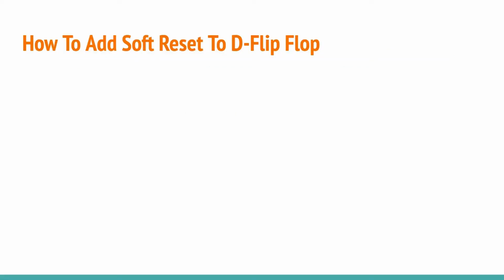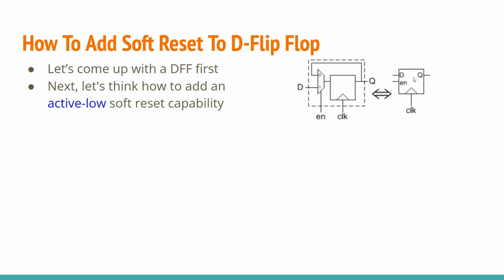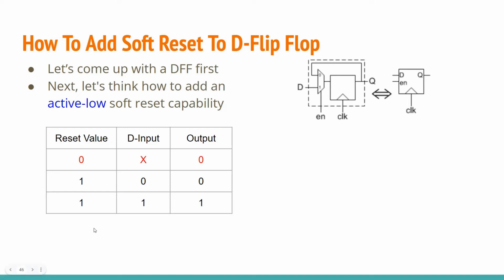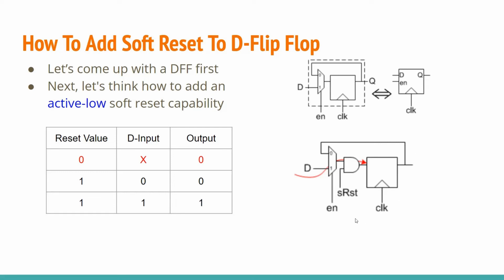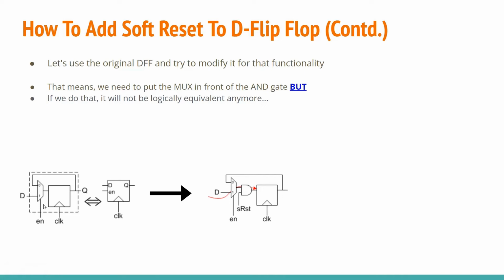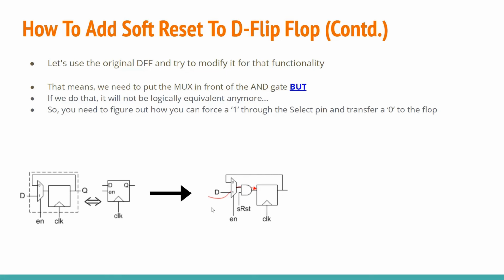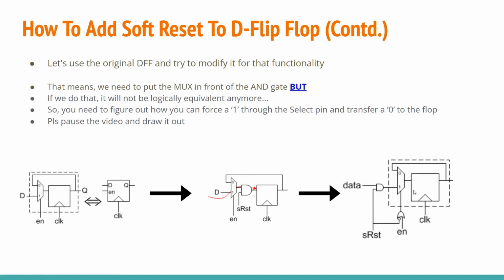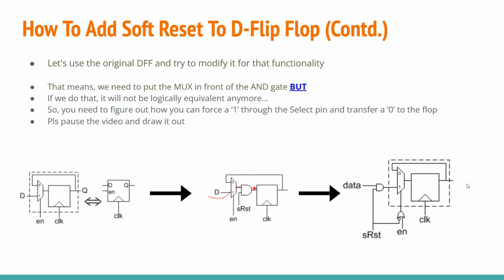How to Add a Soft Reset to a D Flip-Flop | Digital Design Interview Question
Can you add an active-low soft reset to a D flip-flop without touching the original design? This classic interview question tests modular thinking, not just logic gates.

• How a D flip-flop with enable works (2:1 mux + flop)
• The behavior table for an active-low soft reset
• The quick fix (an AND gate inside the flop) and why it isn't the best answer
• The modular solution: an AND gate on D and an OR gate on enable, all outside the original flop
• Why leaving existing modules untouched makes you a better designer

🚀 Preparing for an ASIC / VLSI / digital design interview?
This question is one of many covered in my Udemy course, Mastering ASIC VLSI Digital Design Interviews: clear, step-by-step explanations of the questions hiring managers actually ask, plus the follow-ups that catch candidates off guard.